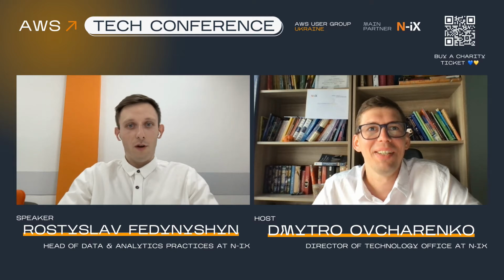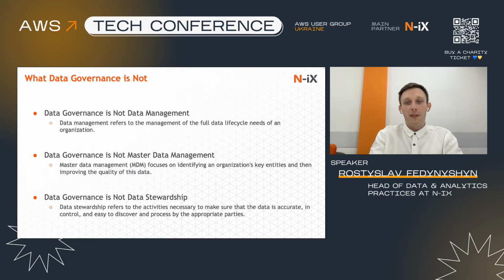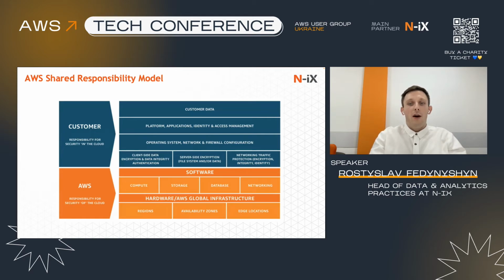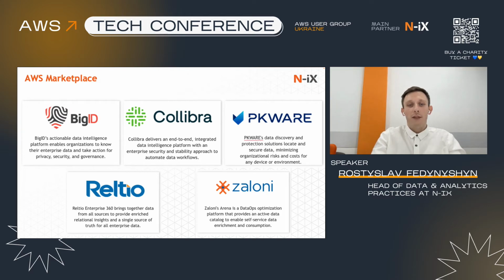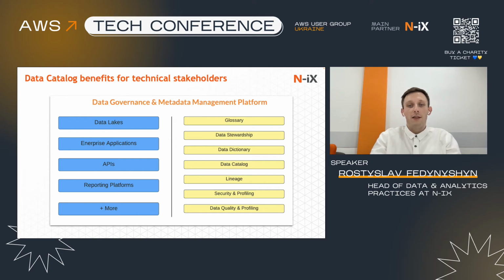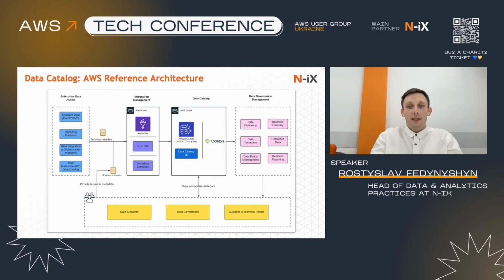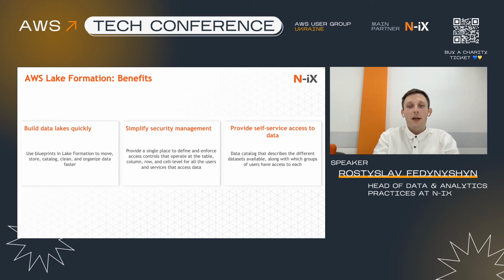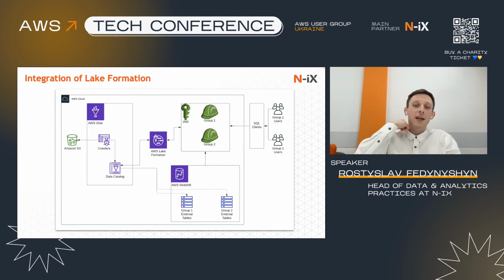Rostyslav Fedynyshyn – Deep dive into data governance in AWS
Rostyslav Fedynyshyn, Head of Data & Analytics Practices at N‑iX with topic “Deep dive into data governance in AWS”.